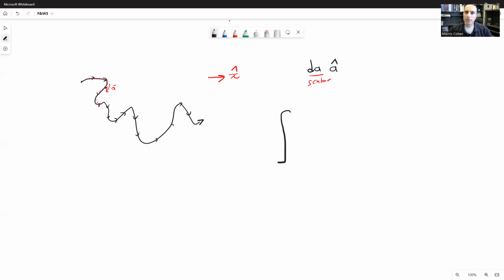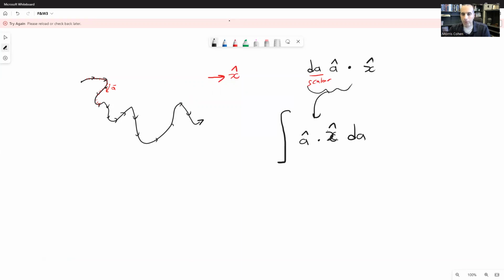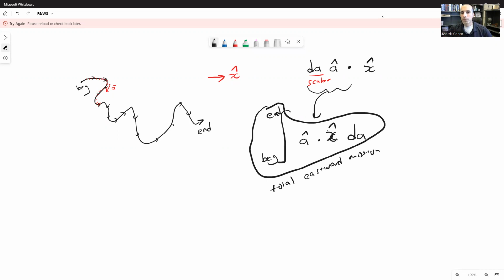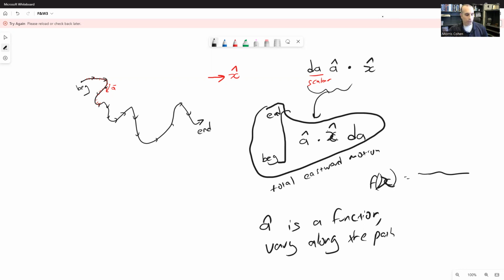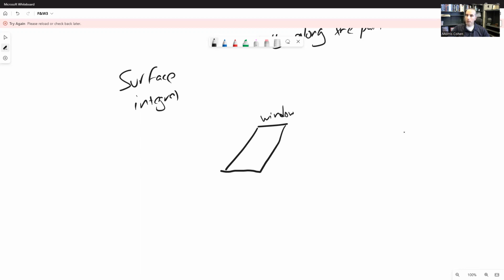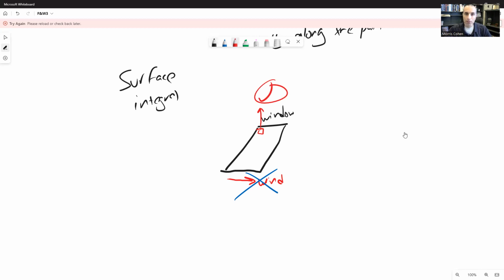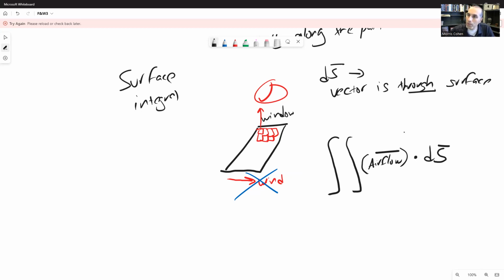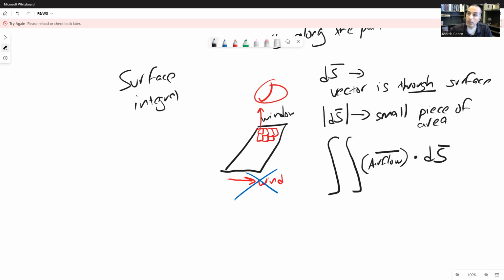Electromagnetics for Engineers Lecture 15 Line and surface integrals (Part A)